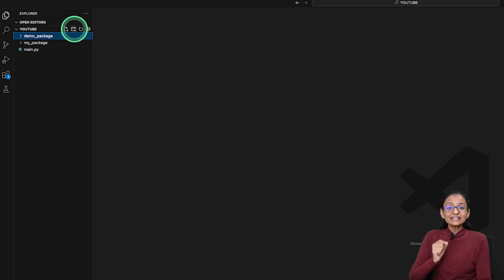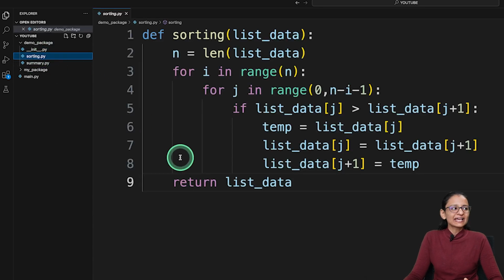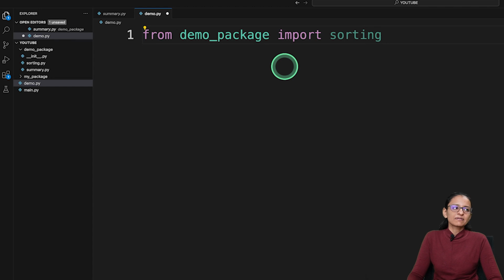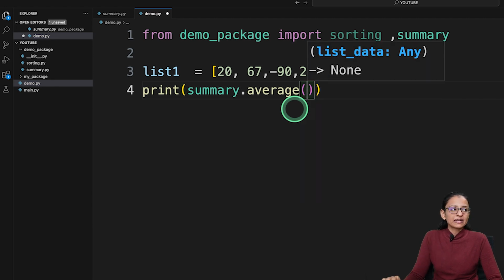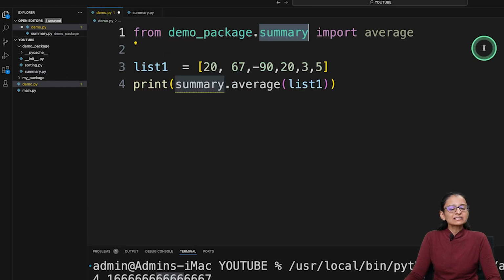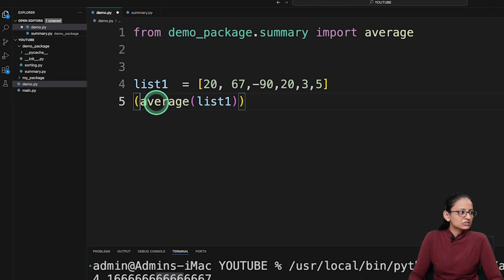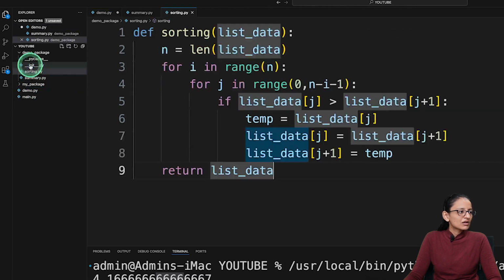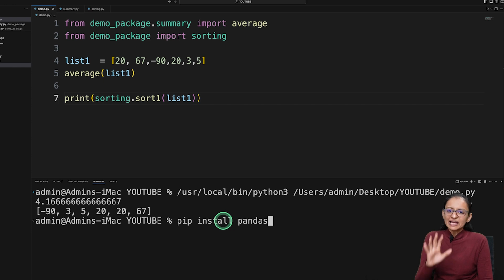Python Packages Tutorial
In this video, we will guide you through the essential concept of Python packages. You'll learn what a package is, why it's necessary in Python programming, and how to implement it practically. We’ll also cover common interview questions related to Python packages, such as the difference between modules and packages, the role of __init__.py, and more. Whether you're a beginner or looking to brush up on your knowledge, this video has you covered.

Timestamp:
0:00 - Introduction to Python Packages
0:59 - Real-Life Scenario: Designing a House
11:00 - Creating Your Own Package
11:25 - Installing External Packages
12:26 - Interview Questions on Packages